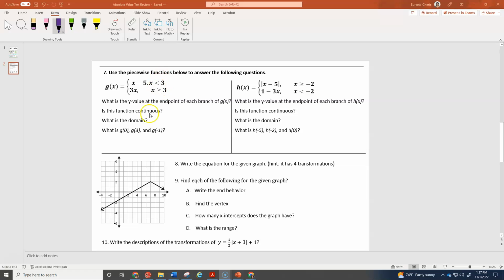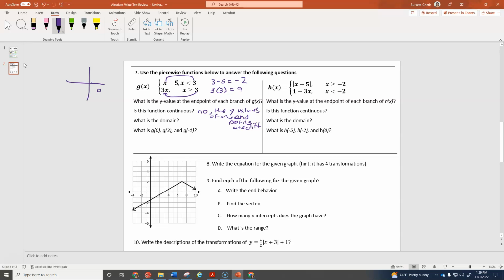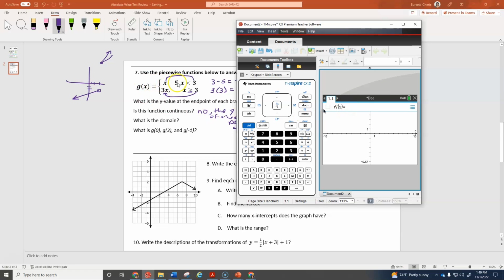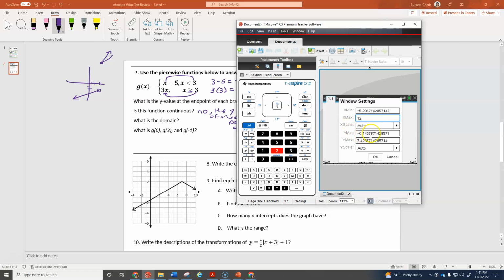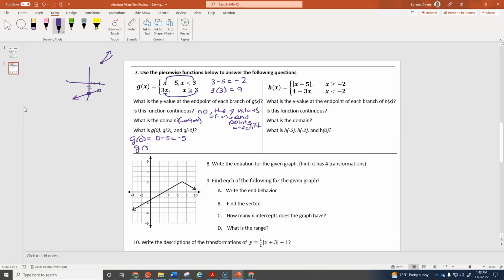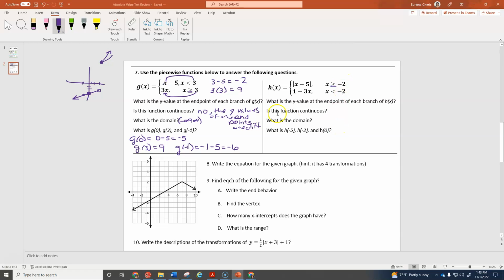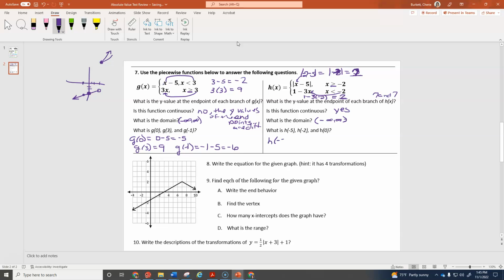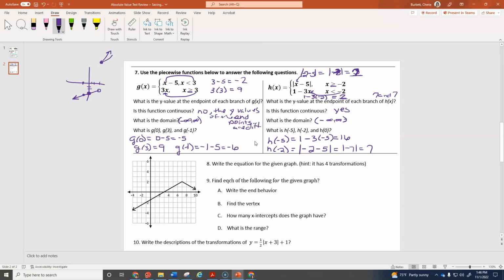Absolute Value Test Review Part 3